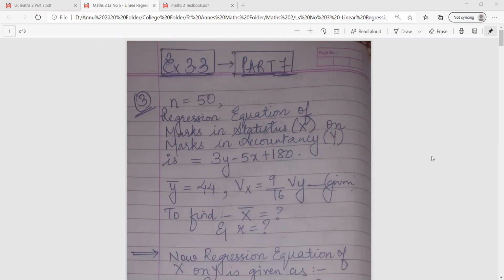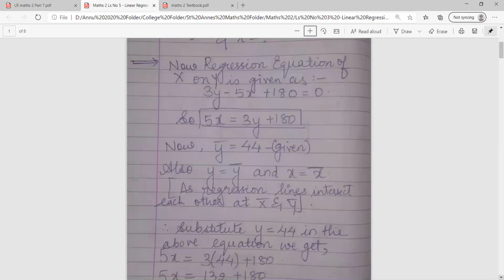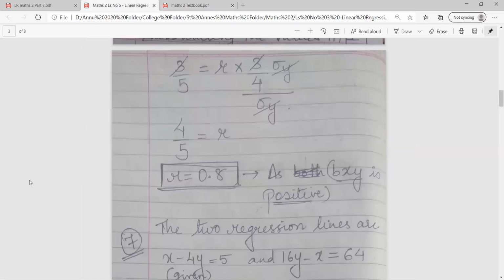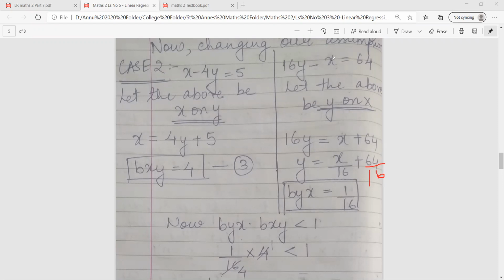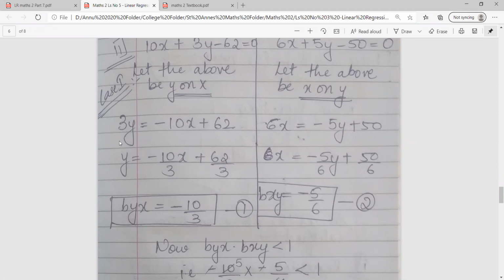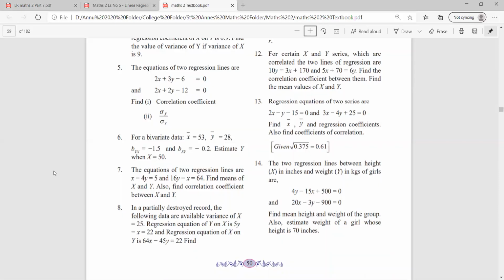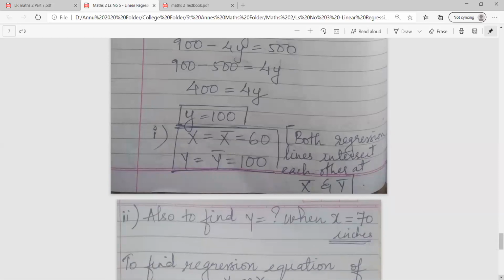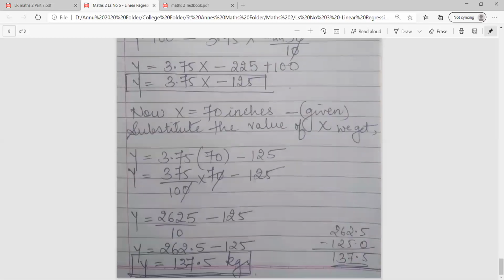HSC / COMMERCE / Maths 2 Lesson No 3 Linear Regression exercise 3.3 PART 8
EXERCISE 3.3